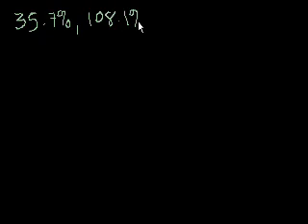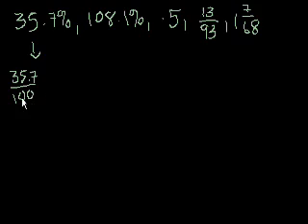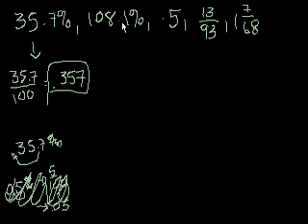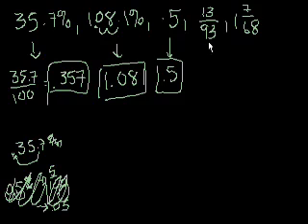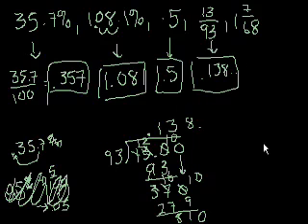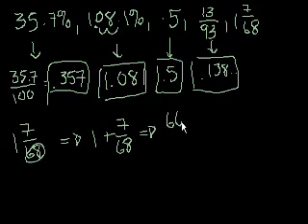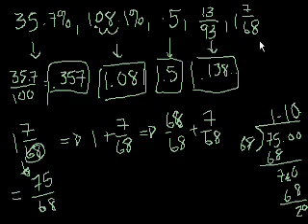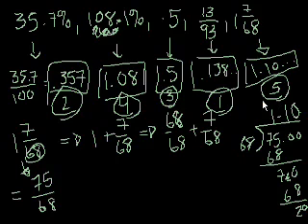031 Ordering numeric expressions